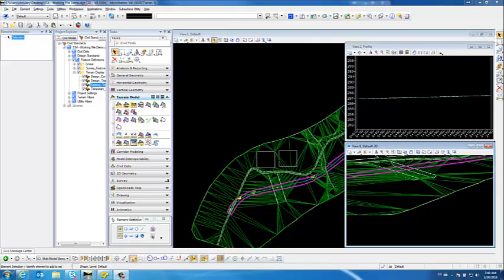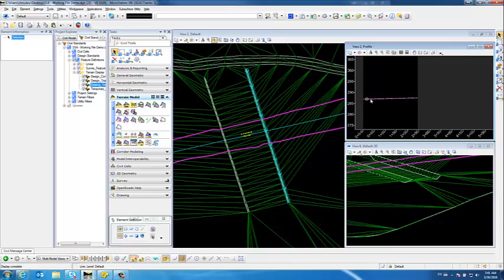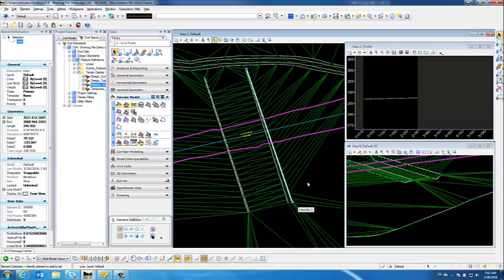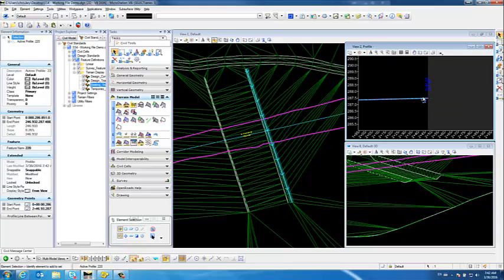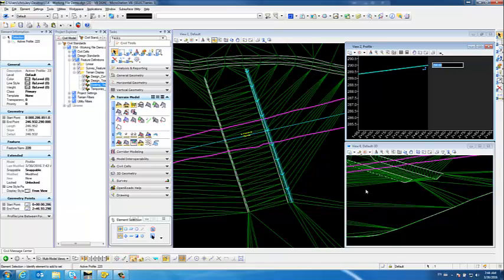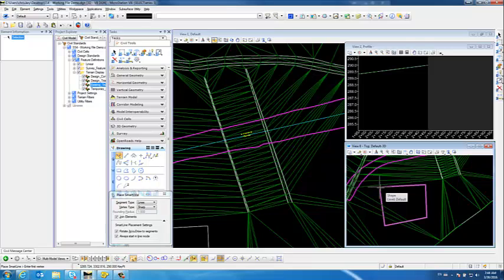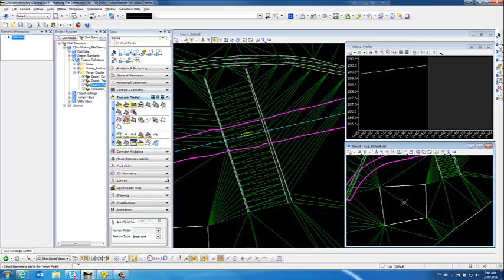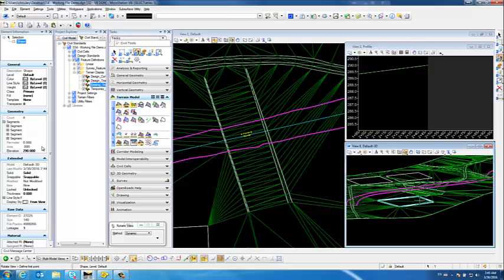OpenRoads Terrain Editing - Edit Feature Point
This video demonstrates some abilities in the OpenRoads and MicroStation programs to edit features and manipulate civil terrain models.  The tools shown represent similar processes to utilizing the native InRoads Edit Feature Point commands to make changes to the terrain features.